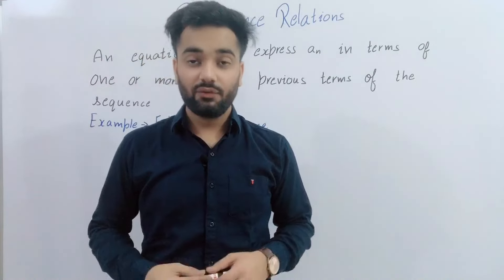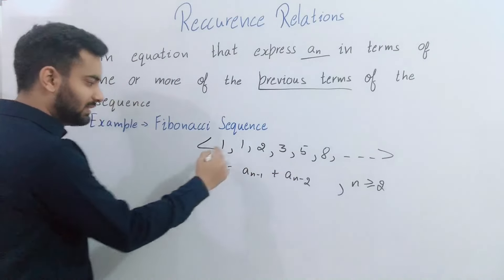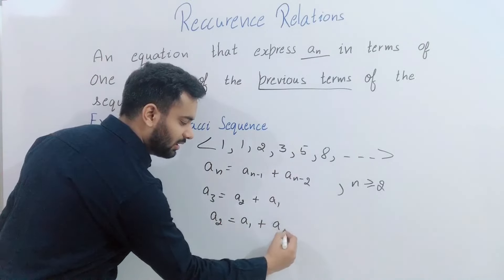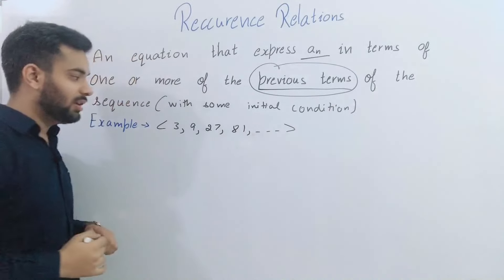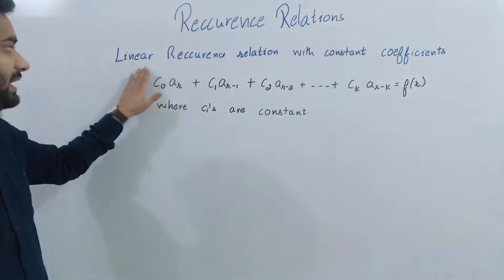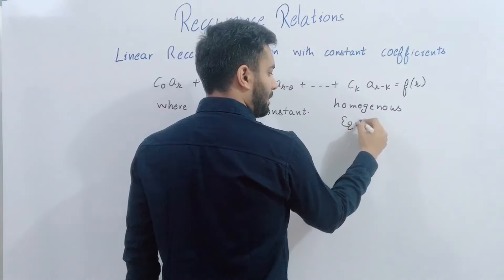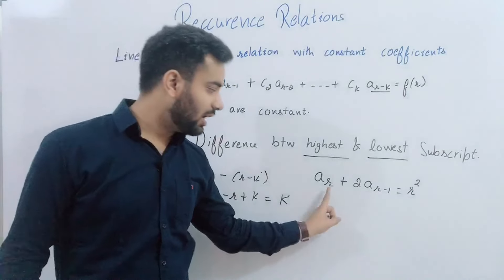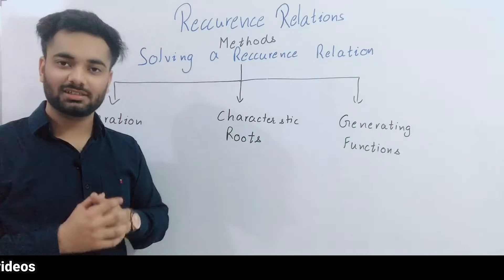Recurrence relation In Discrete Mathematics | recurrence relations in hindi | B.Sc.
PLAYLISTS LINK

Ganitya